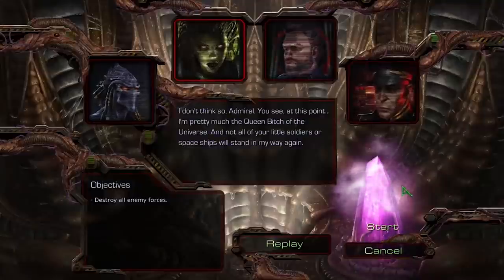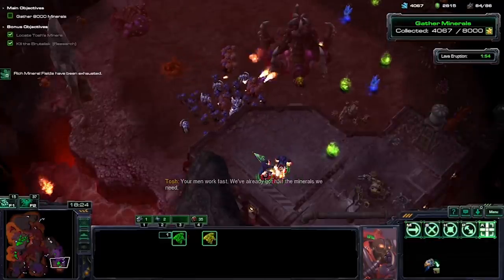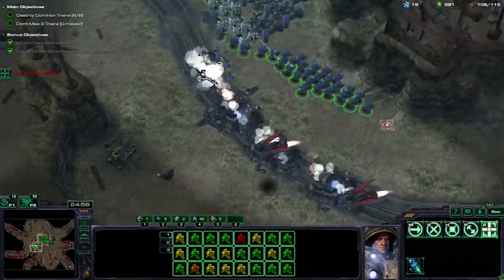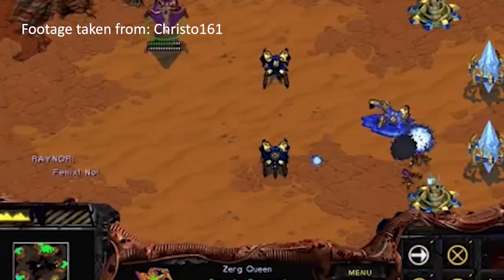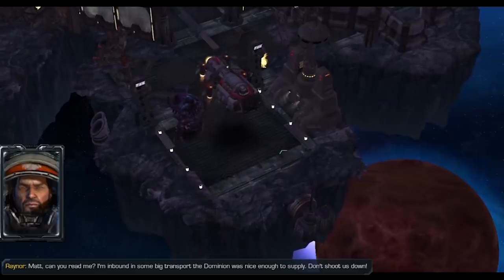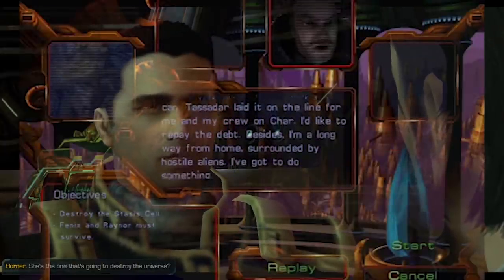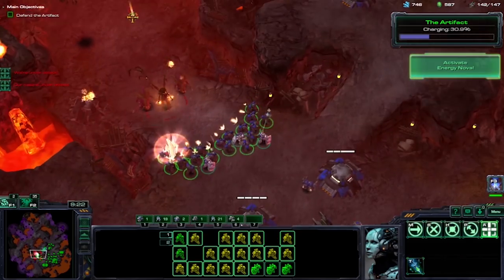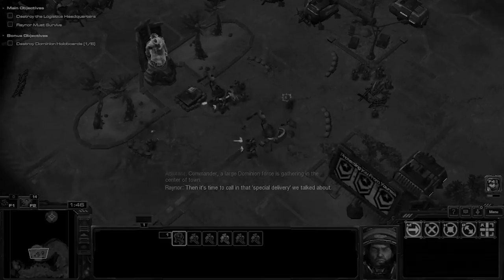Can you beat Starcraft 2: Wings of Liberty with only Starcraft 1 units? (The Retro Challenge)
Starcraft is a game that's near and dear to me. Due to recent events, it's unlikely there'll ever be a Starcraft 3, so I decided to revisit it for old times sake.

Soundtracks used:
- Aria - Starcraft: Brood War
- Terran theme 1 - Starcraft 1
- Welcome to the Jungle - Guns N' Roses
- Terran theme 2 - Starcraft 1
- Gas Gas Gas - Manuel
- Moon Men - Jake Chudnow
-  Terran Up The Night - L80ETC
- Ride of the Valkyries - Richard Wagner
- Protoss theme 1 - Starcraft 1
- Terran theme 3 - Starcraft 1
- Terran theme 4 - Starcraft: Brood War
- Dearest Helena - Starcraft: Brood War